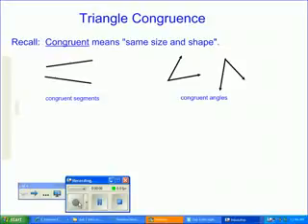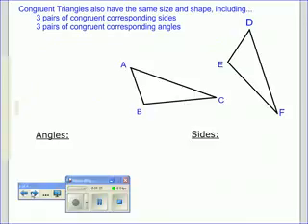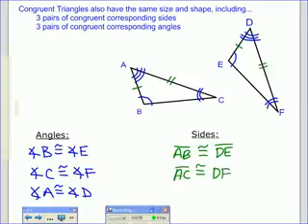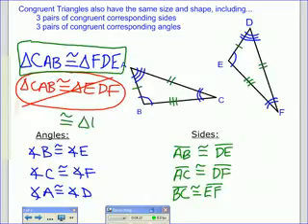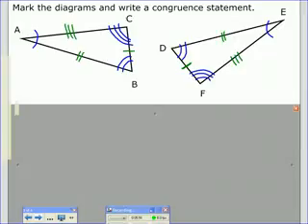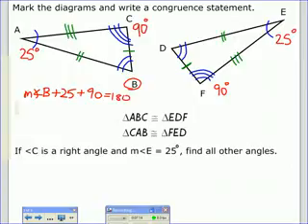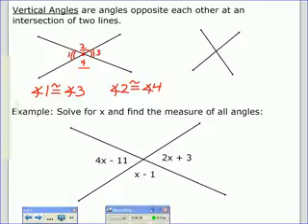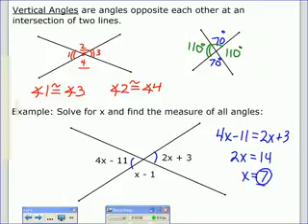Unit 1 Day 4 HW